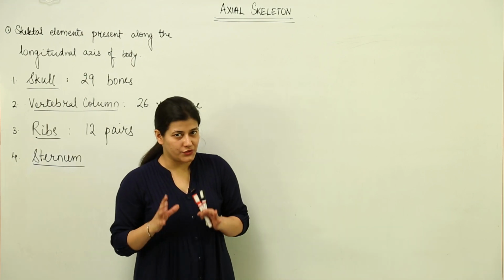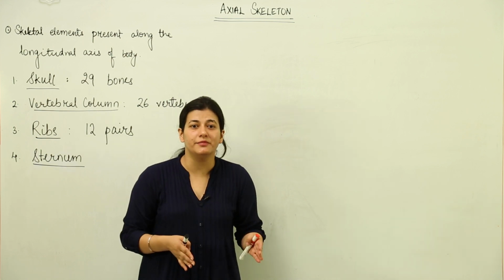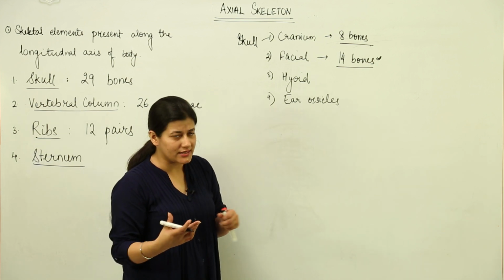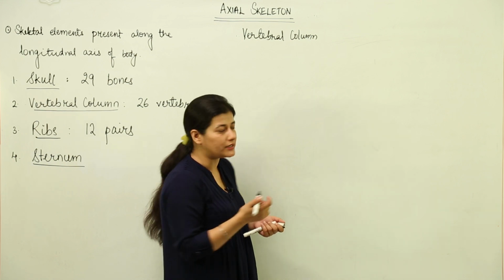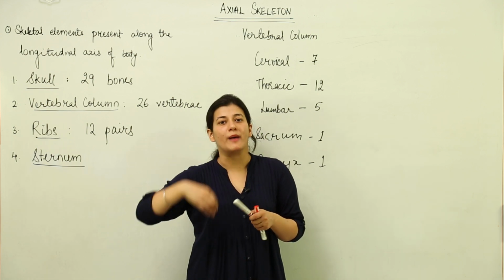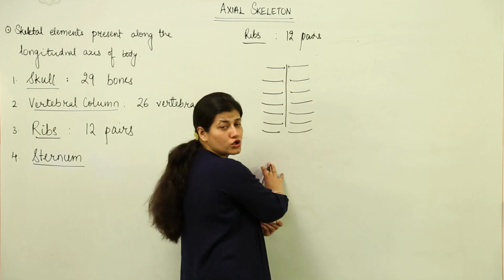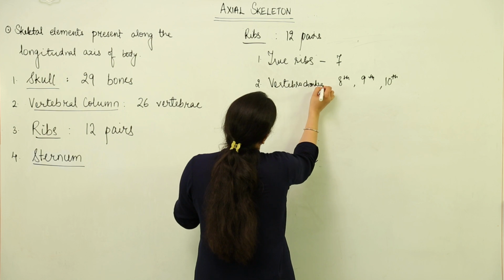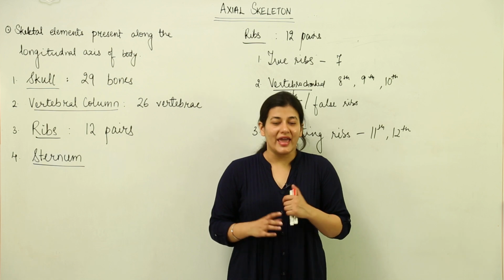Best Video l axial skeleton l CBSE CLASS 11 BIO | UNIT 5 | ANIMAL PHYSIOLOGY l LOCOMOTION l L67